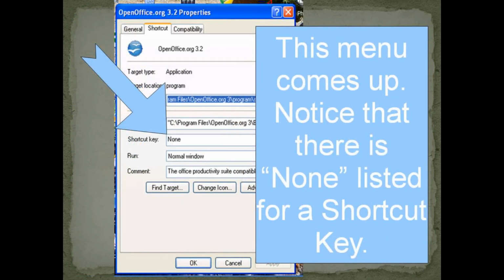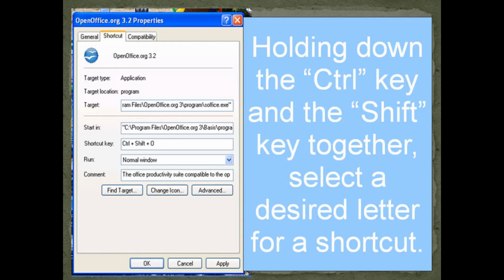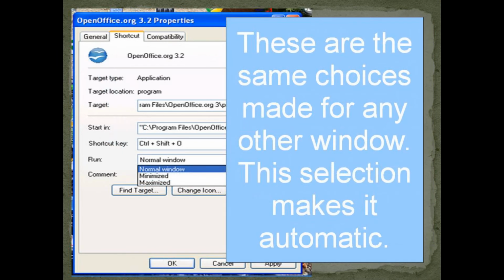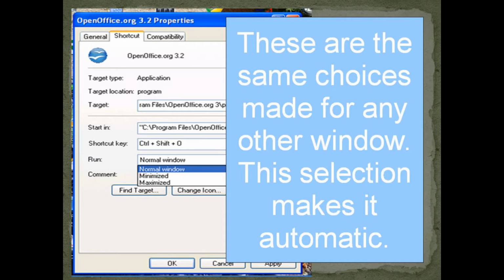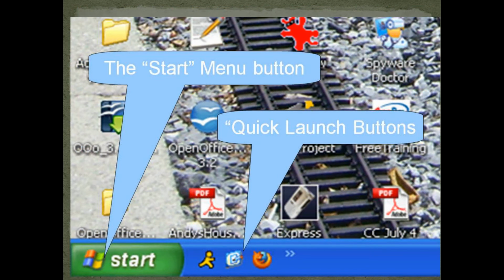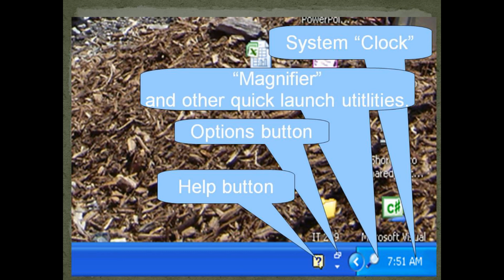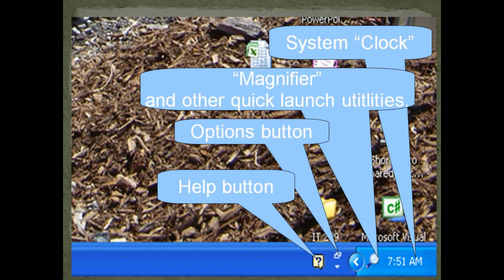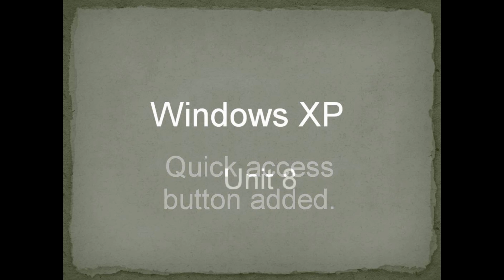Windows XP Unit 8n Part 1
Most people will use only a few programs on the computer. The keyboard can have Quick Access to selected programs. They can be opened from any window. Learning this technic will enable you to get to a desired program very quickly.